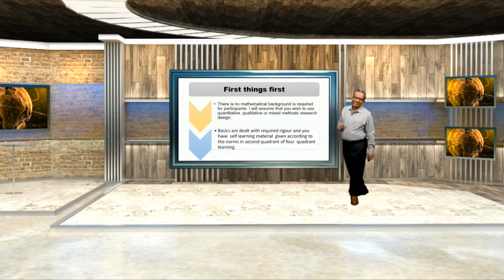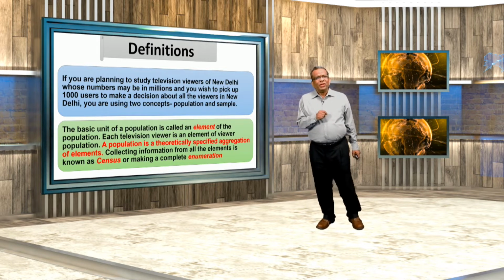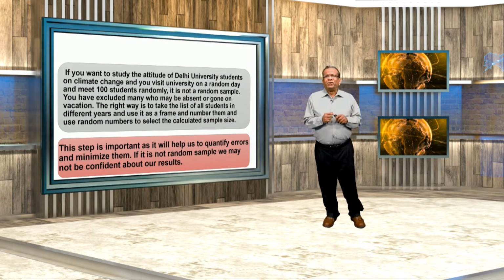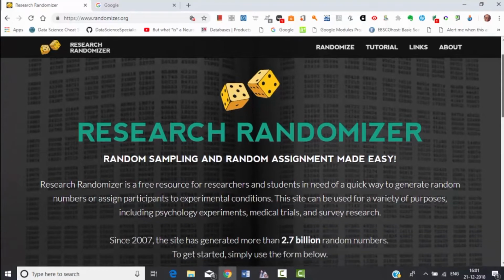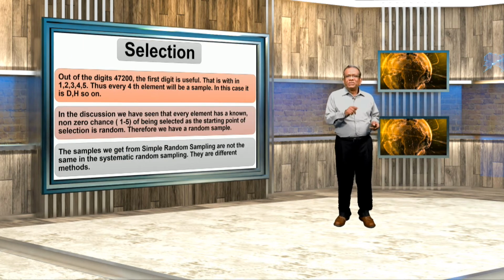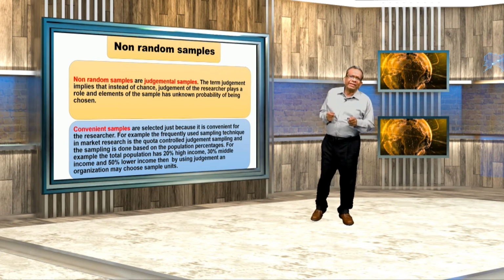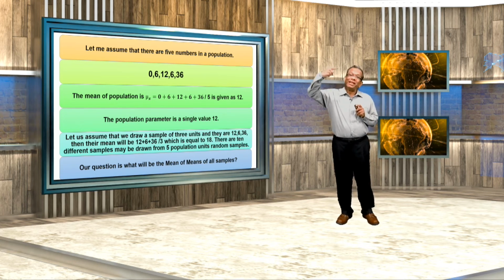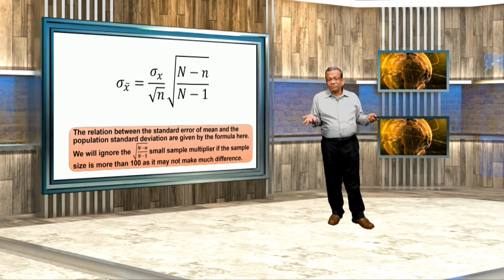SAMPLING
There is no mathematical background is required for participants. I will assume that you wish to use quantitative ,qualitative or mixed methods research design for your research.
You will have basic understanding of sampling which will be further explained in 7 video series.